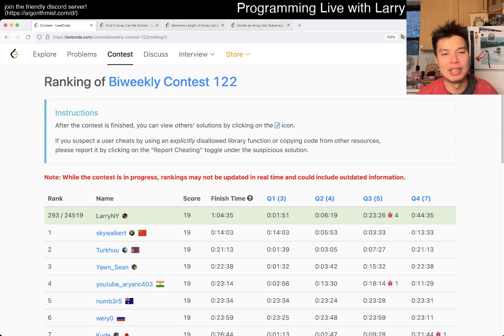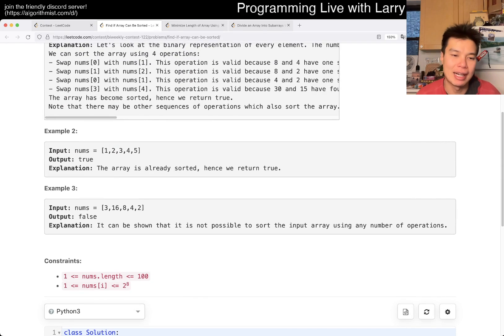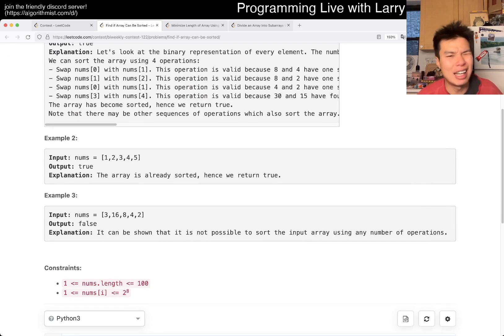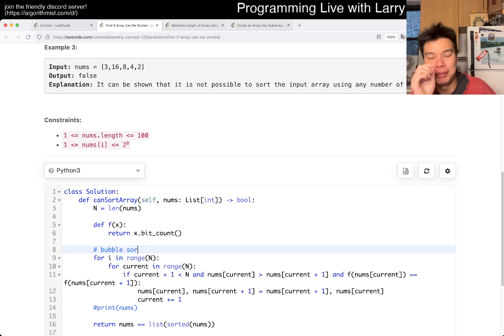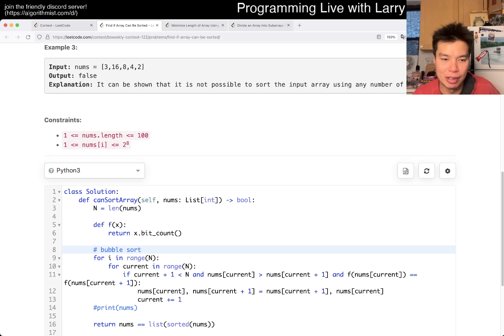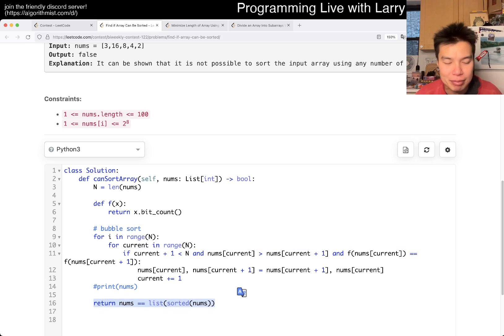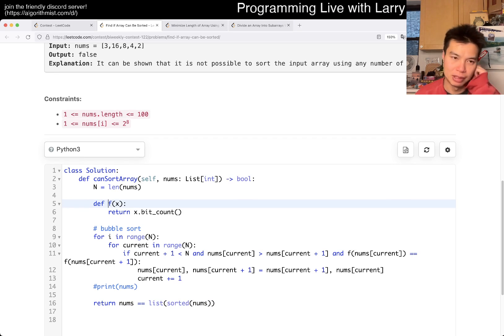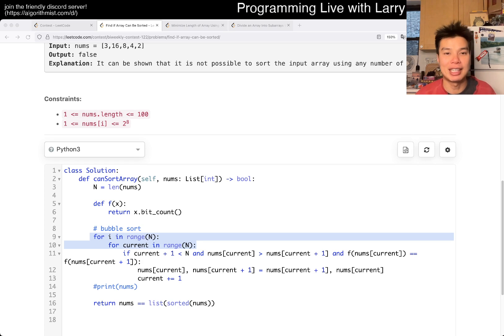3011. Find if Array Can Be Sorted (Leetcode Medium)